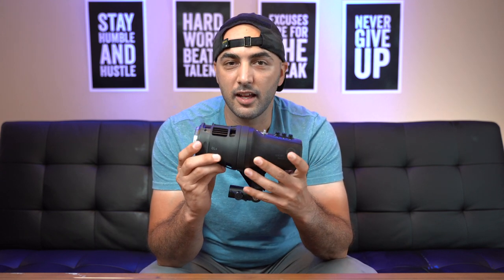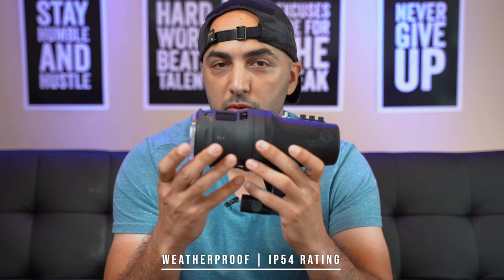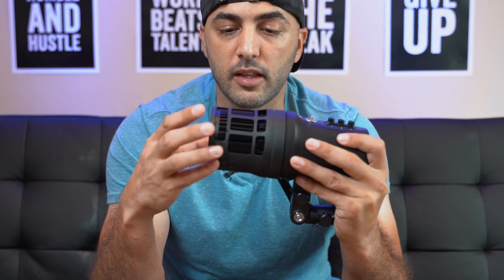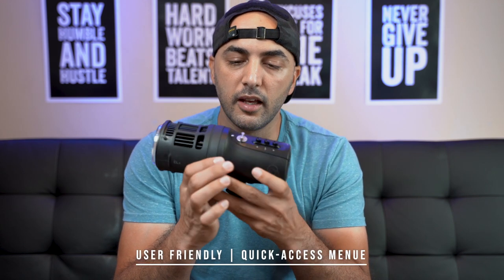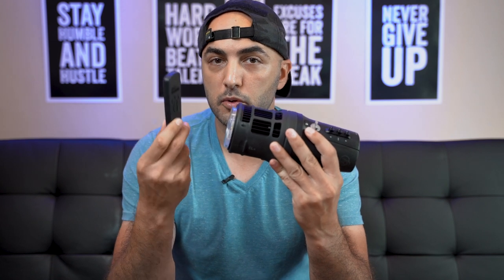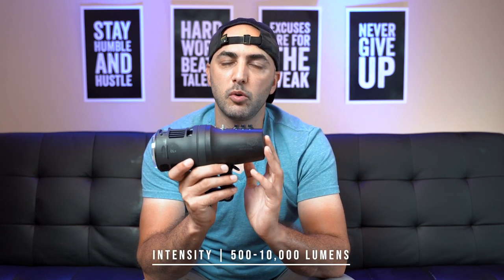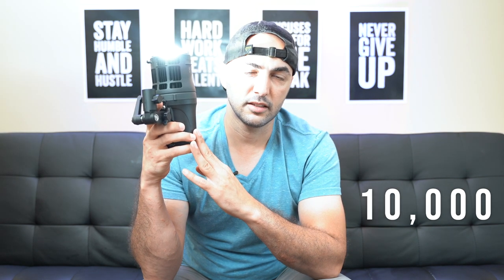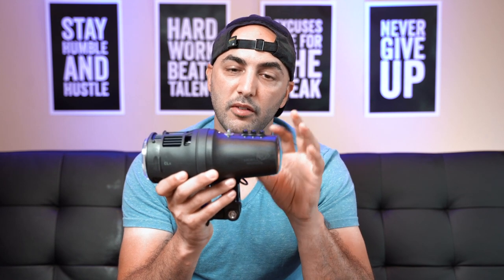Stella Pro CLX10 Main Features | Continuous Light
Stella Pro CLX10 Continuous Light by Light & Motion

Top features:
-LED continuous Daylight | 5,600K
-Powerful battery integrated
-weatherproof
-Flicker Free up to 1000 FPS
-Interchangeable heads
-Interchangeable Direct Mount Modifiers
-500-10,000lm intensity
-Umbrella holder, C-stand mount, handheld
-Direct and wireless control
-User friendly
-compatible with Elinchrom and Profoto soft-boxes